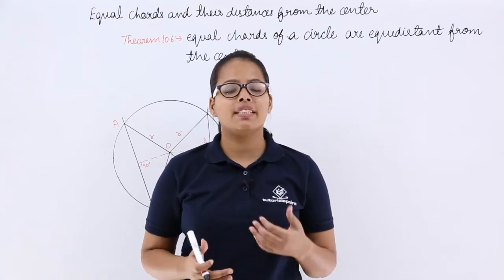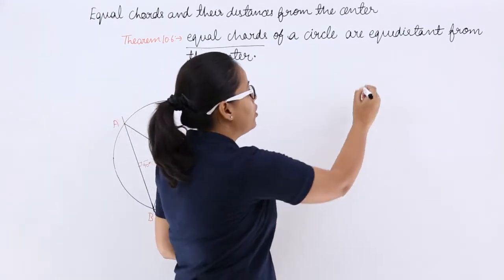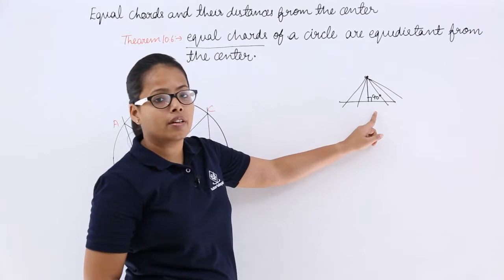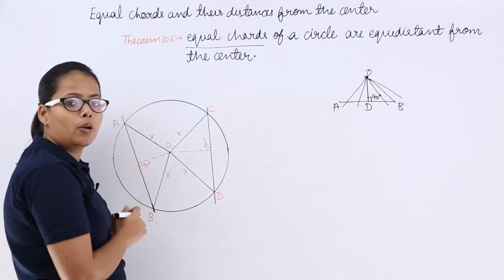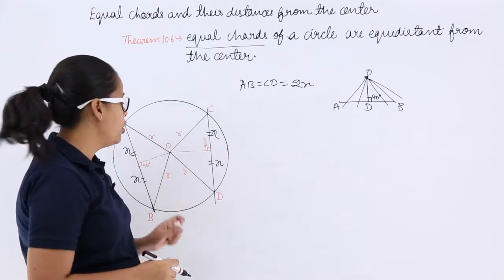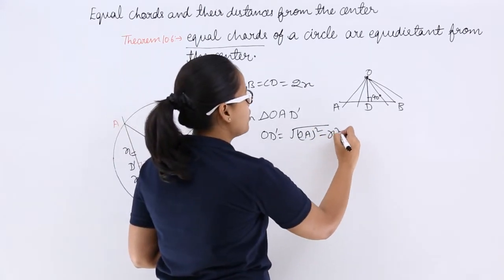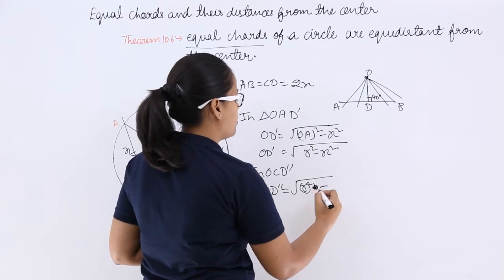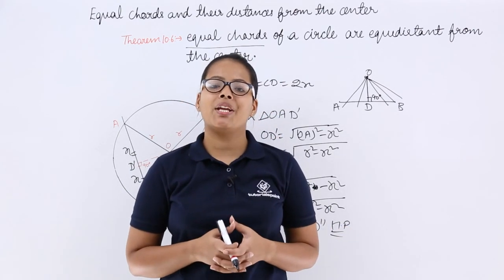Class10th – Theorem 10.6 of Equal Chords and Their Distances from the Center | Tutorials Point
Theorem 10.6 of Equal Chords and Their Distances from the Center